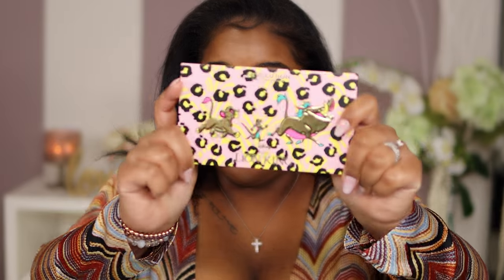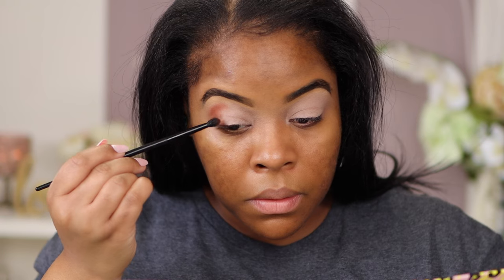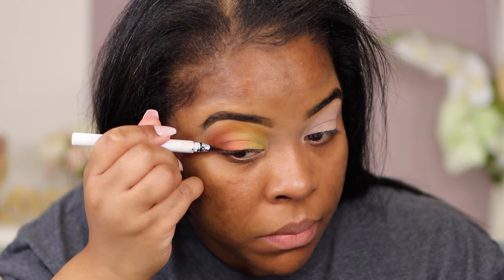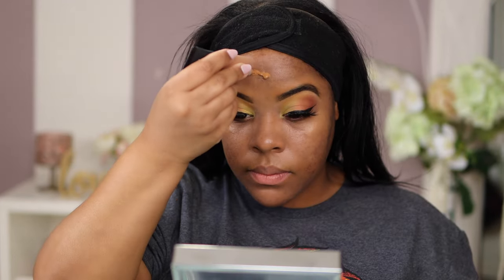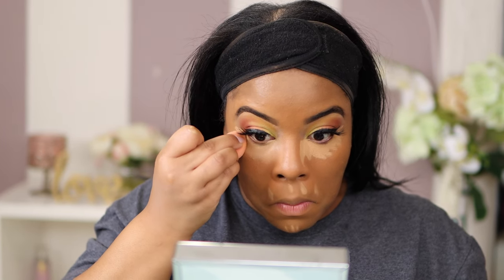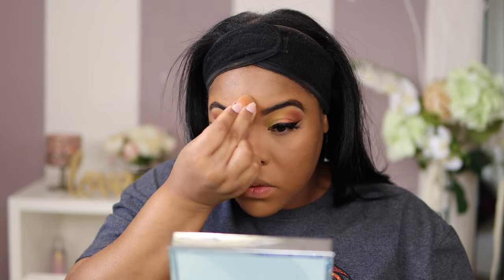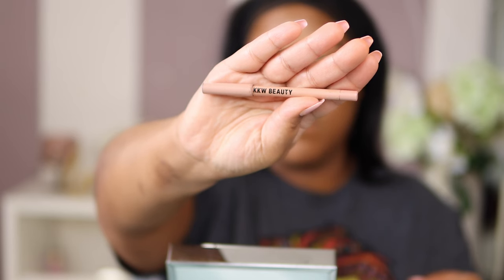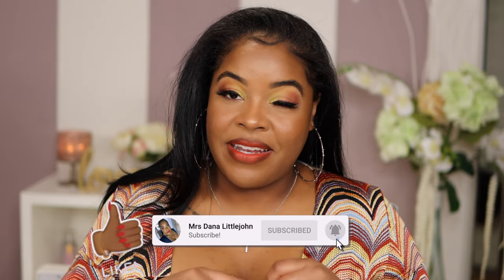DRUGSTORE MAKEUP | MAKEUP REVOLUTION LION KING TUTORIAL 🦁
Hi Loves!
In today’s video I will be reviewing and creating a full coverage spring makeup look using Make Revolution new Lion King Palette. This look was so fun to do and I hope you enjoy this look as much as I did.

Have you join the family yet???
What are you waiting for? We would love to have you.

- Elf Porless putty - Primer
- L’Oreal Infallible Pro-Matte Foundation- 111 Soft Sable
- Concealer Tarte - Tan Sand
- Anastasia Beverly Hills Highlighter - Sunset Aura
- L’Oreal Infallible Foundation in powder - 355 Sienna
- Laura Marcia Setting Powered - Translucent

🧡 Products Used | Eyes
- Makeup Revolution eyeshadow palette: Lion King Edition
- M.A.C Pro Longwear Paint Pot - Painterly
- Beauty Supply Lashes
- I.Envy by Kiss - Eyelash Adhesive - black
- MADLUVV Brow Boss pencil - black
- NYX On the Rise mascara - Black
- IL Makiage Liquid eyeliner- Black Card

🖤 Products Used | Lips
- Kkw lip liner - Nude 3
-M.A.C Lipstick -

🧡 Brushes
- Anastasia #18 brush
- Morphe M330
- Morphe x Jaclyn Hill JH35
- Beauty blender
- BH Cosmetics #3 and #2 brush
- Real Technique brush- setting brush - Elf crease brush

FAQ: Hi, you guys. I am a self taught MUA. Make-up to me is like art. It’s one of my joys and passions in life. I use to watch my mom do her makeup all the time when I was a little girl and it was her me time. That stuck with me and now I’m grown and it’s my happy place. I get asked all the time about how I do my makeup, so it gives me nothing but joy to create this channel and give you all a look into my joys of life. This channel will be featuring glam, fashion, lifestyle and vlogs. 🖤